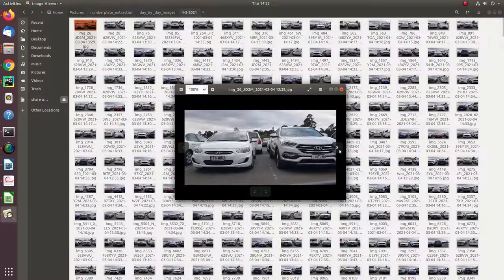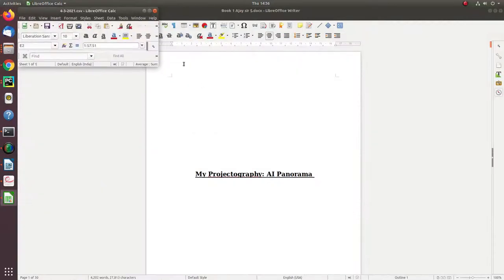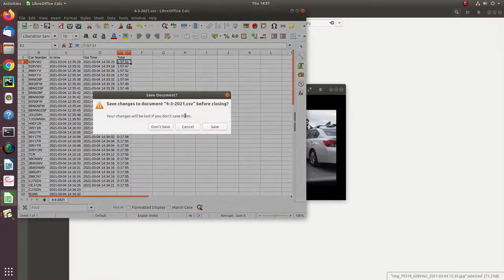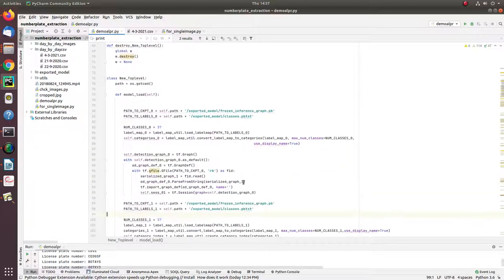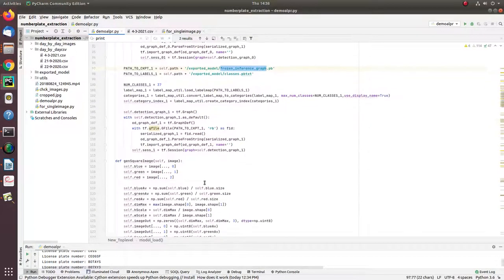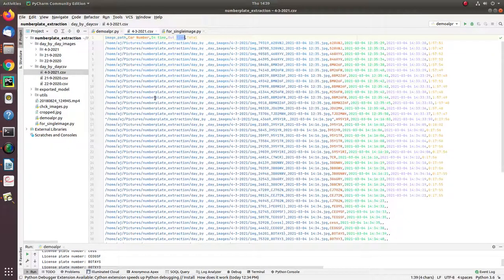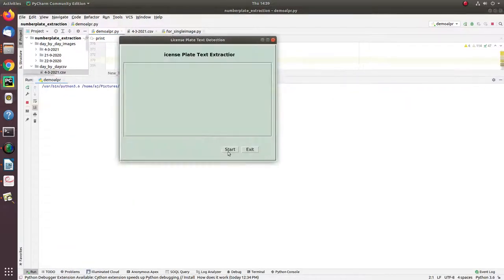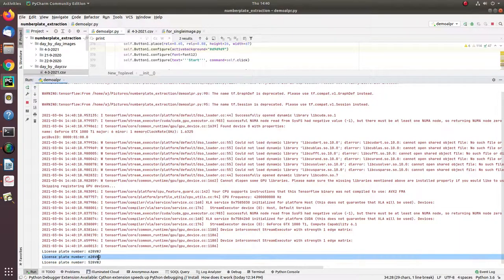Implementation on Automatic Number Plate Recognition in a video| TensorFlow| Explanation with code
Hi guys,

In this video, I've explained how you can create an automatic number/license plate recognition system (ANPR) with Tensorflow.